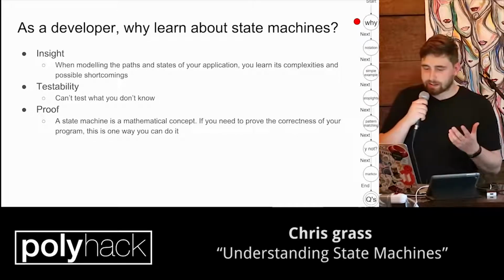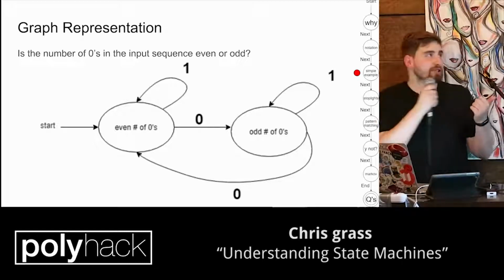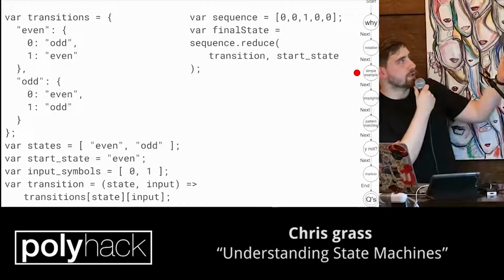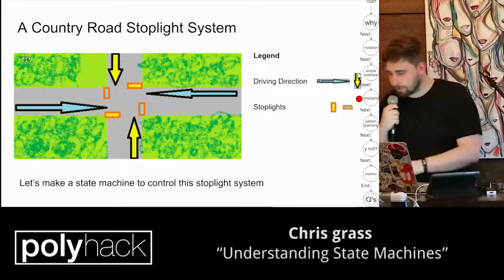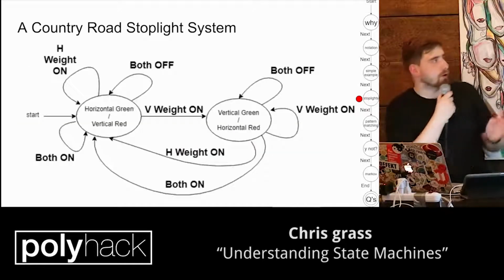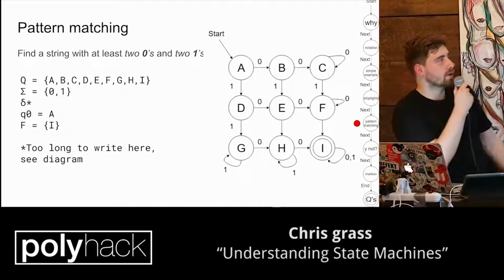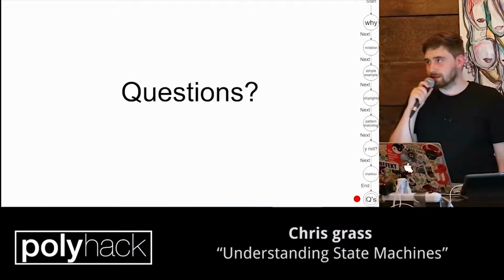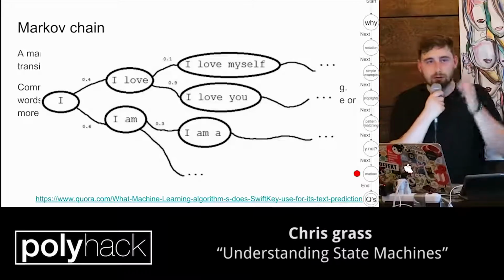Chris grass - Understanding State Machines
Polyhack 10 - Thursday, July 5, 2018